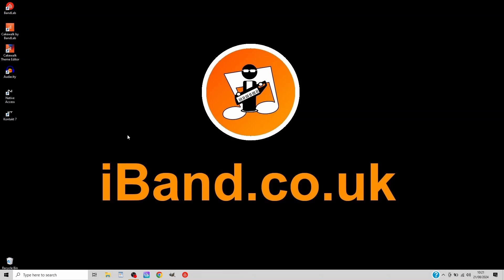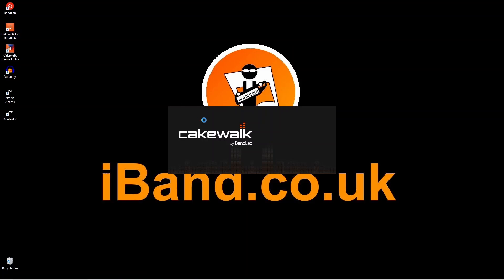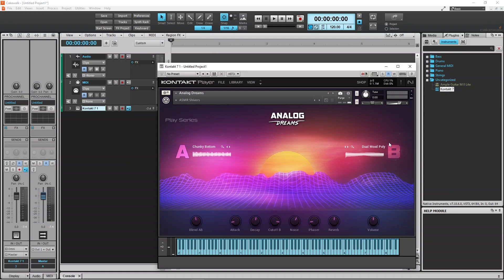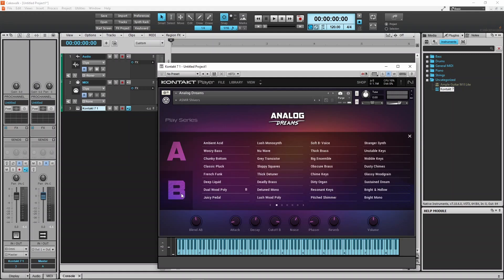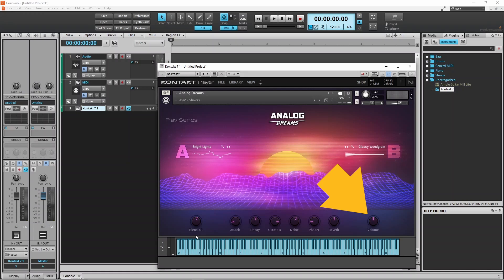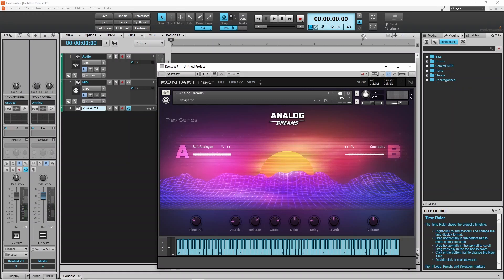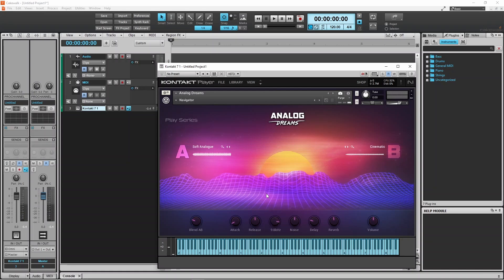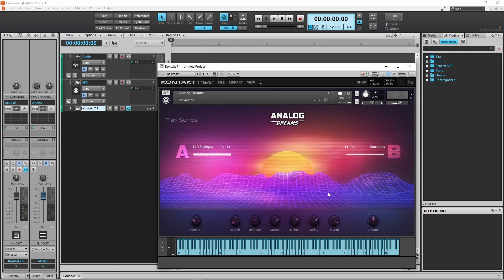Quick guide to Native Instruments Analog Dreams synth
A quick and easy step by step tutorial on how to install and use the Native Instruments Analog Dreams virtual synth